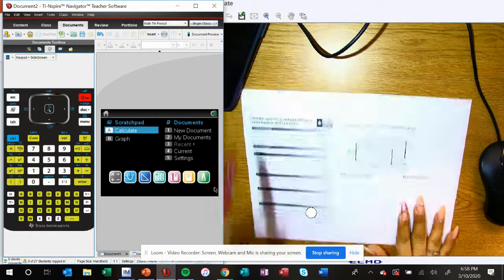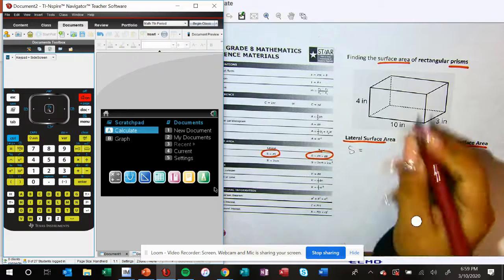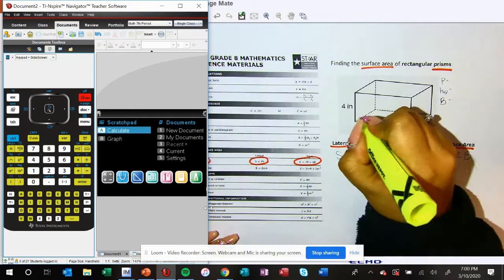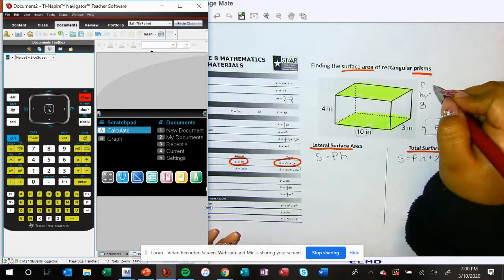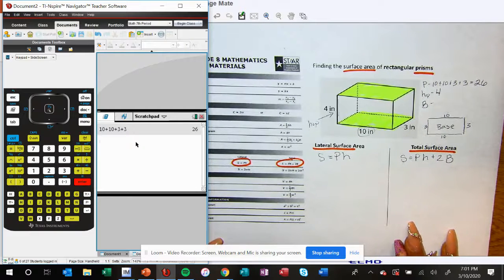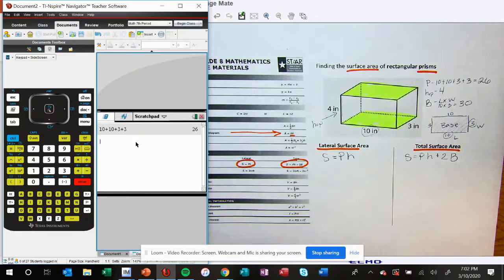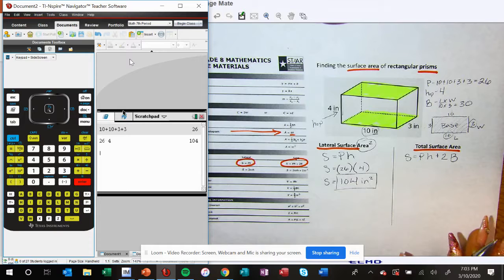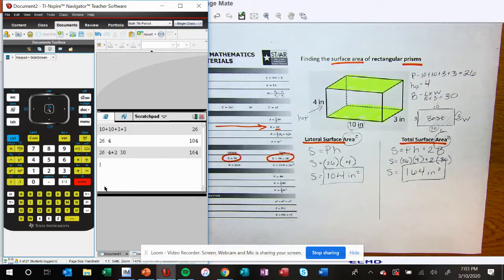TEKS 8.7B Surface Area of Rectangular Prisms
How to find the lateral and total surface area of Rectangular Prisms using an n-spire calculator.